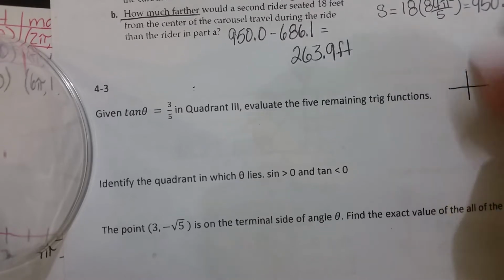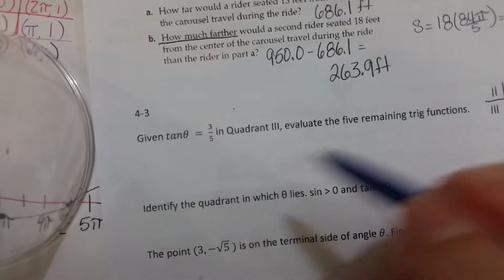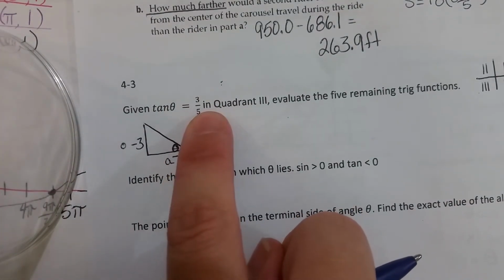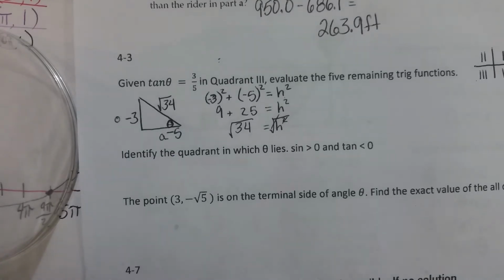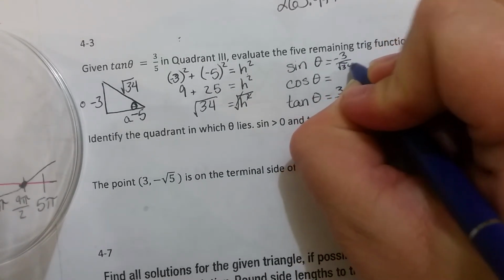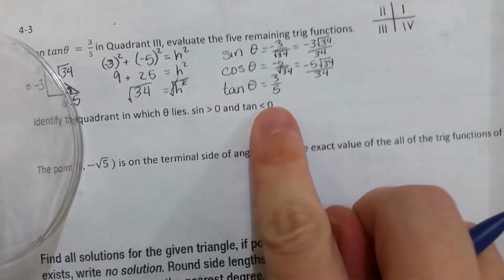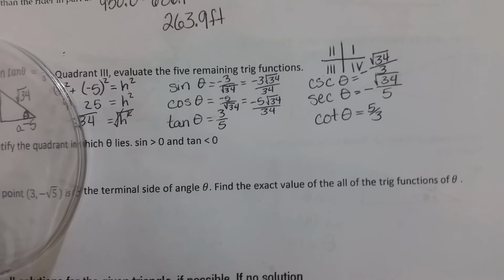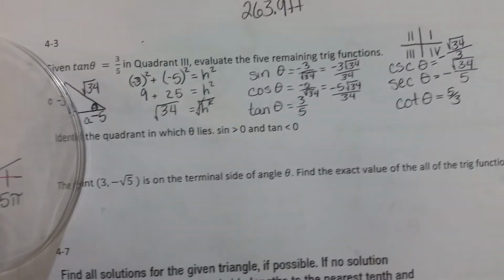4-3 1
Trig Given a trig value in a specific quadrant, evaluate the remaining trig functions